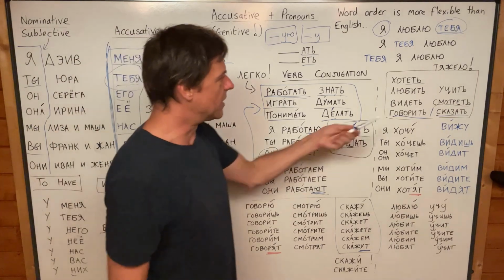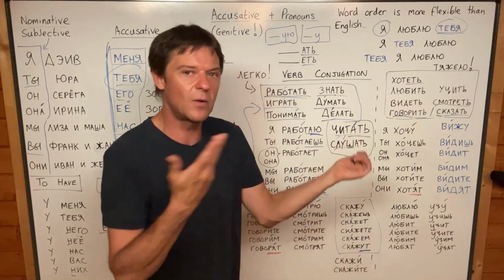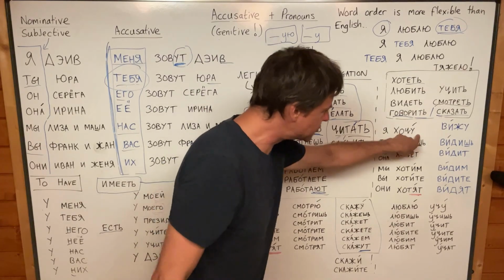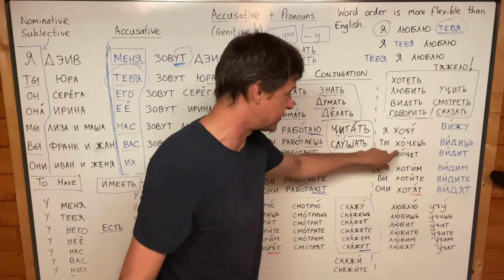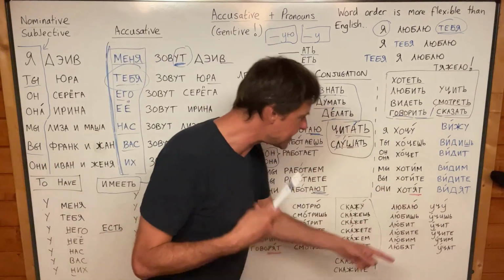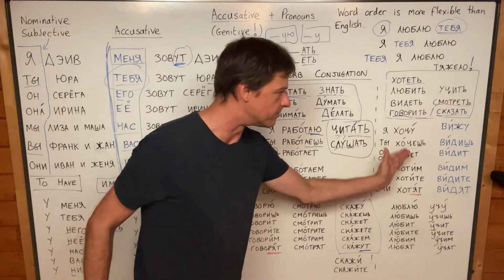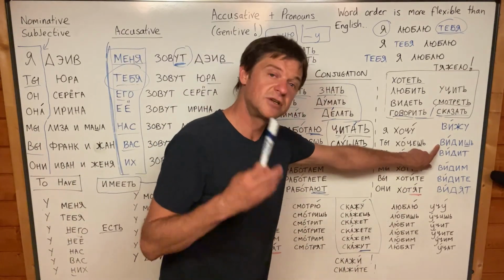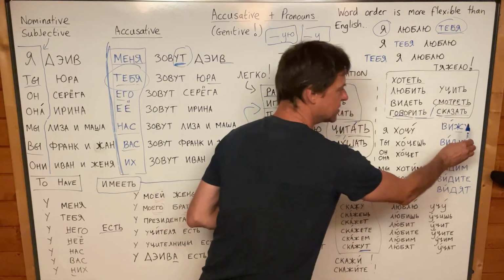Russian Verb Conjugation (Russian for Beginners)